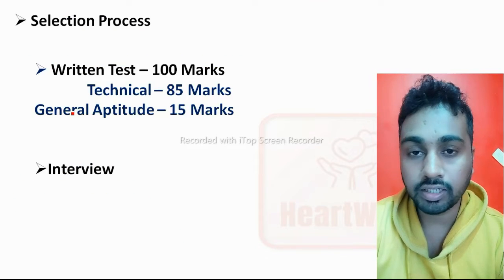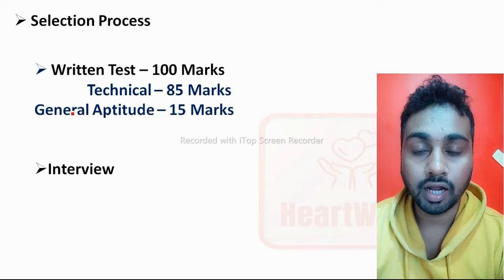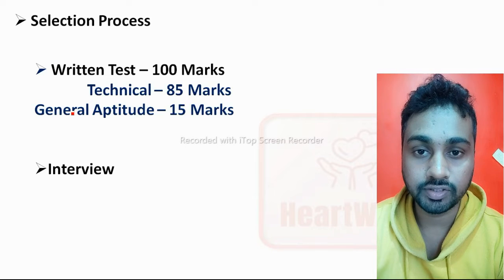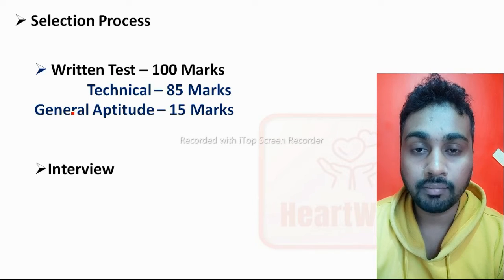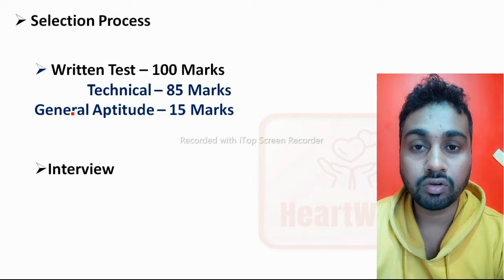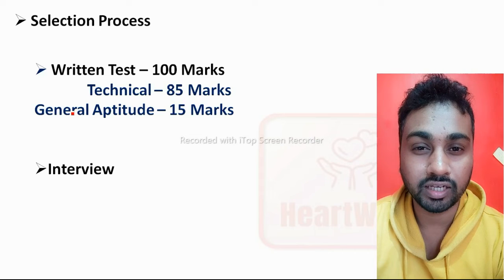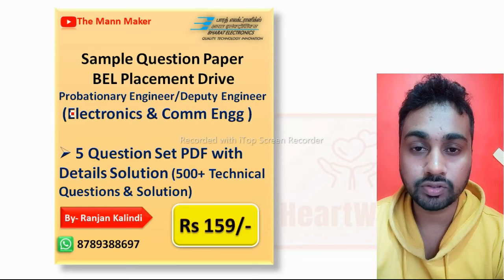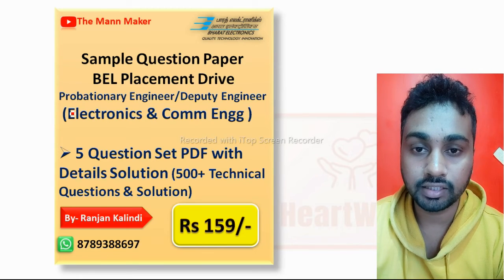BEL Placement Drive | Campus Placement | Deputy Engineer / Probationary Engineer | Selection Process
BEL Placement Drive , Campus Placement , Deputy Engineer , Probationary Engineer , Selection Process, Bel Placement Paper , BEL Question Paper, Ranjan Kalindi, Mann Maker,

BEL Syllabus,BEL Project Engineer and Trainee Engineer Exam Questions,Exam Pattern,BEL Exam,
BEL exam information,Maker Mann,Ranjan Kalindi,
bel exam preparation,bel exam pattern,bel exam question and answers,bel exam syllabus,